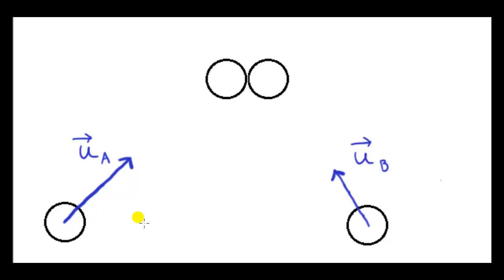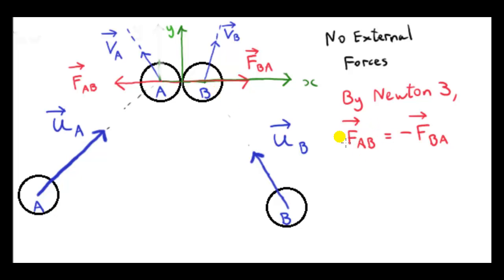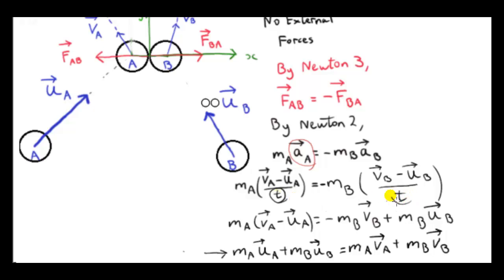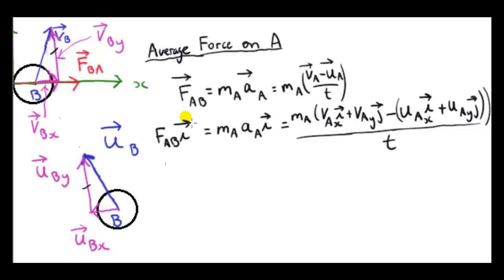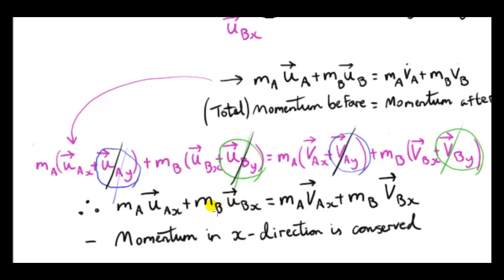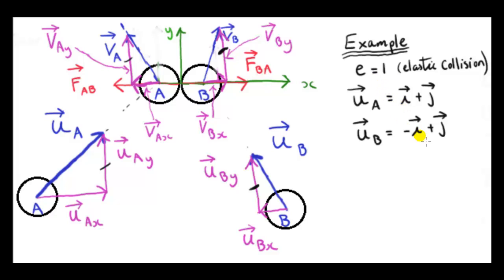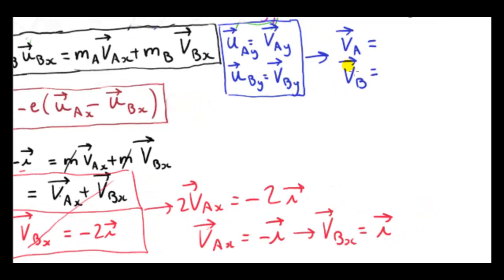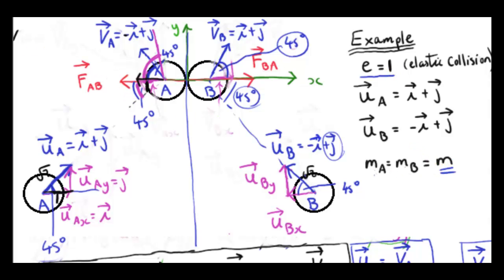Oblique Collisions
The resultant external force on the system (2 spheres) is 0.
The x-axis is along the line joining the centres of the spheres when they collide.
There are 3 key facts for finding the final velocities,
- Momentum is conserved along the x-axis.
- Newton's law of restitution applies to the components of the velocities along the x-axis.
- The components of the velocities along the y-axis do not change as the collision forces have no components in this direction